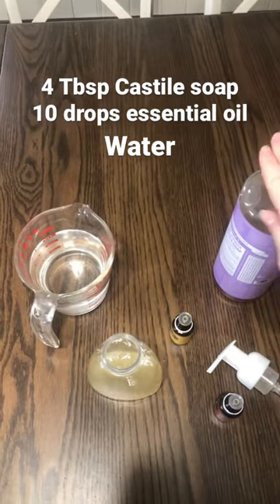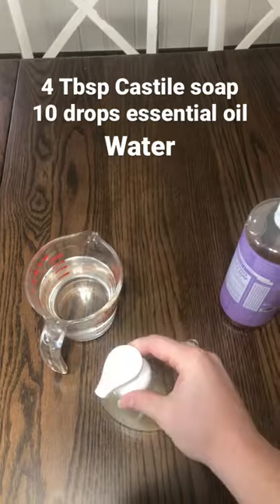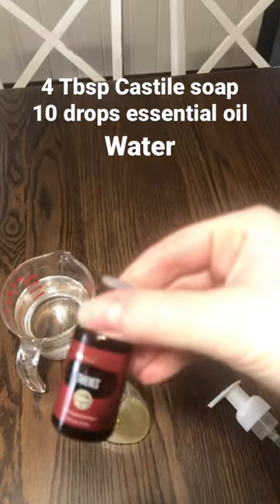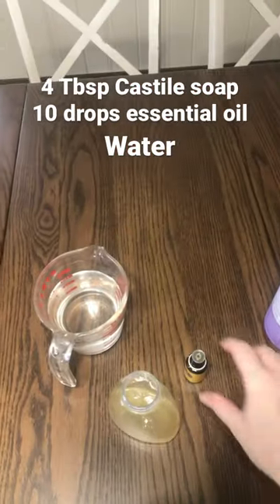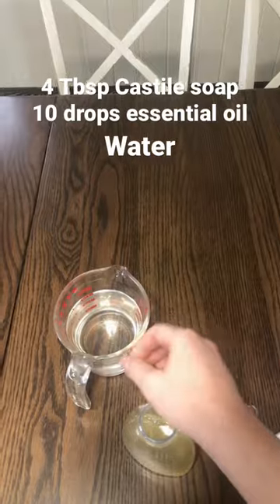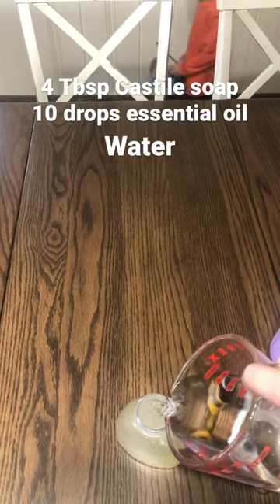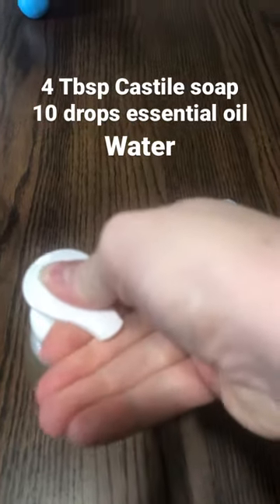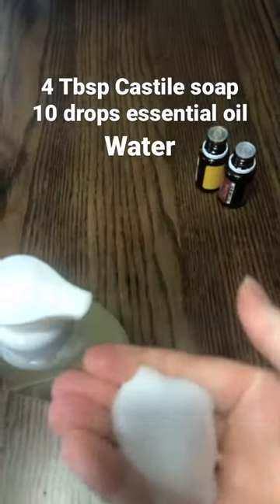How to make foaming hand soap at home . sorry about the background noise🤔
How to make foaming hand soap.

Here is the Pure-Castile Liquid Soap
Foaming Soap Dispensers Pump-Bottles